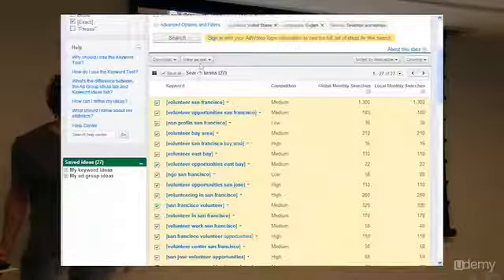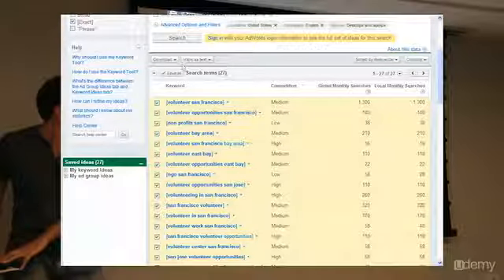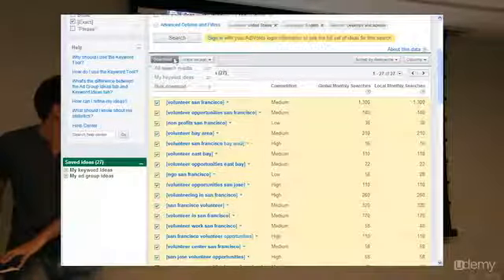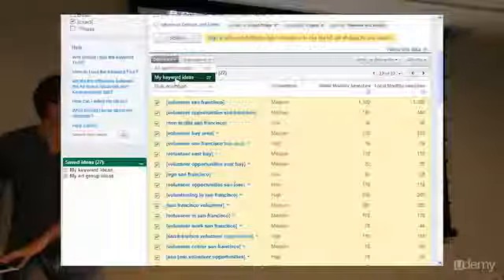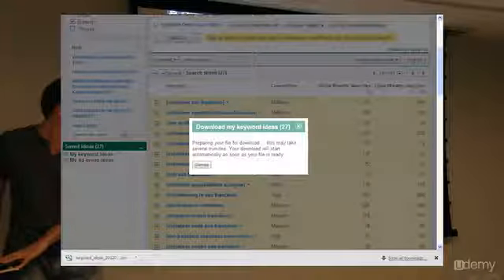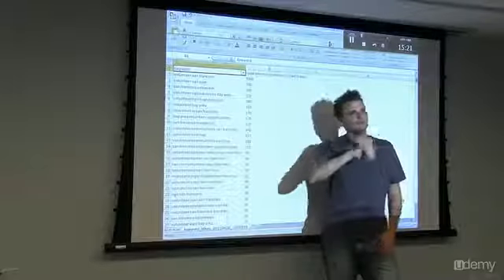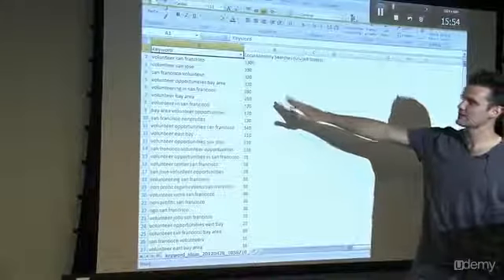Lecture 9 Keyword Research Video Tutorial 4 4